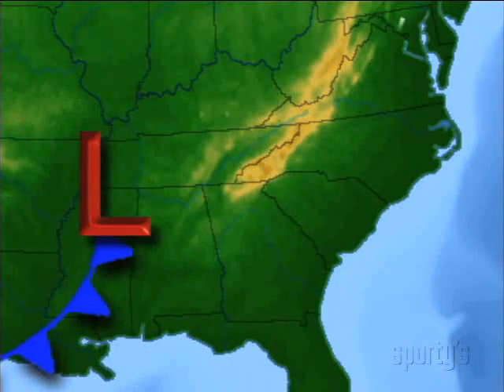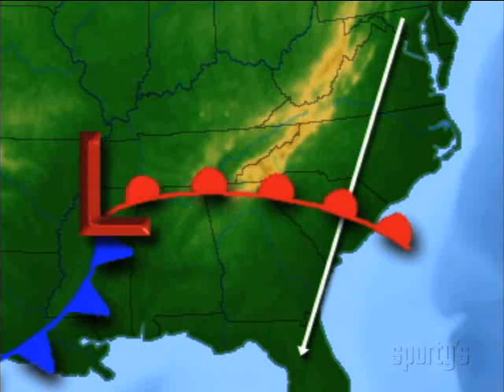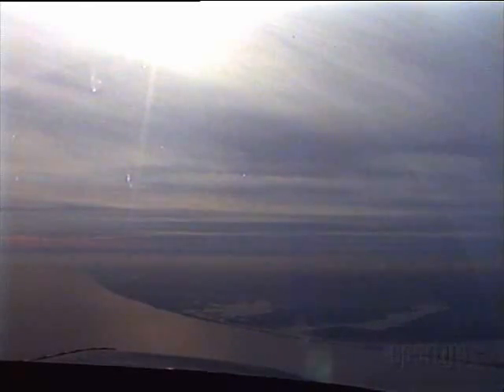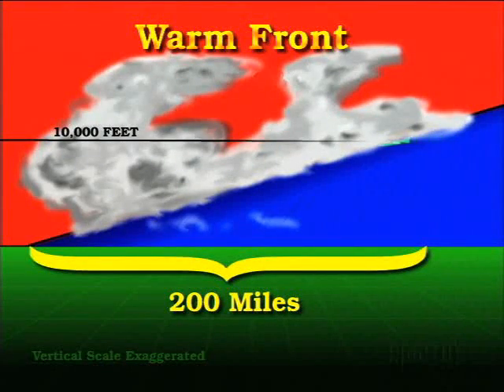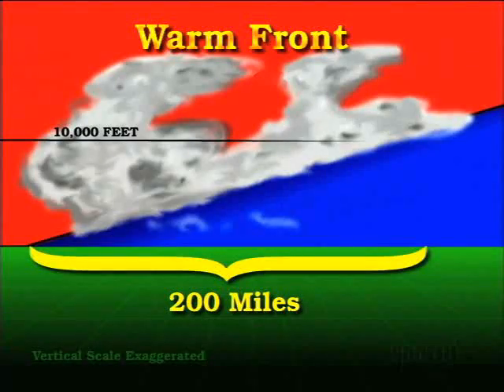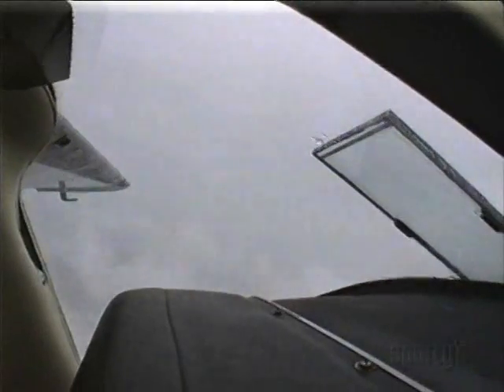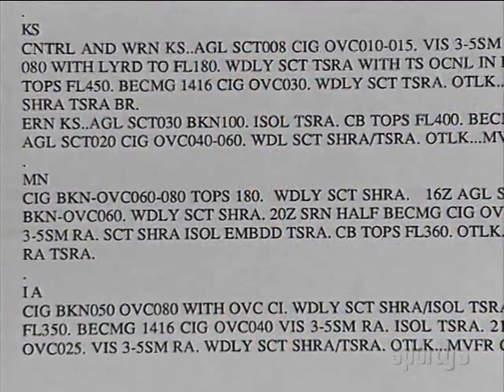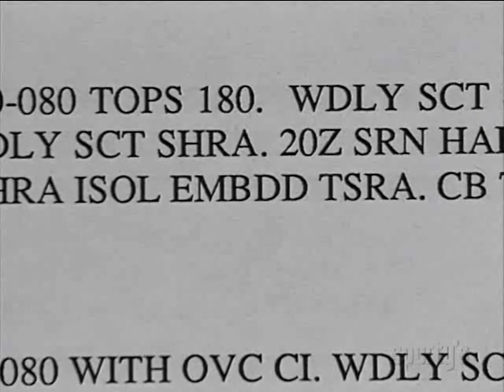Air Facts: Flying Weather (Frontal Weather)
Examines the practical aspects of safely operating in and around frontal weather. Avoids much of the technical data and instead, focuses on the real-world characteristics of fronts. Covers all types of fronts, interpreting forecasts and depictions, weather radar, Stormscope, flight planning tips, seasonal variations, the effects of atmospheric pressure changes and much more. Greatly expands on the fundamental weather information you received when first obtaining your pilot certificate.